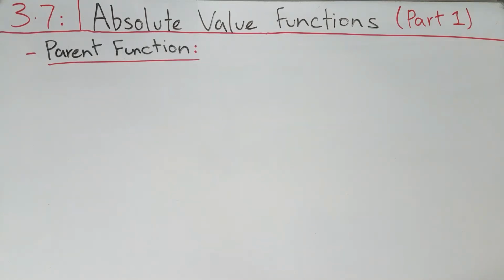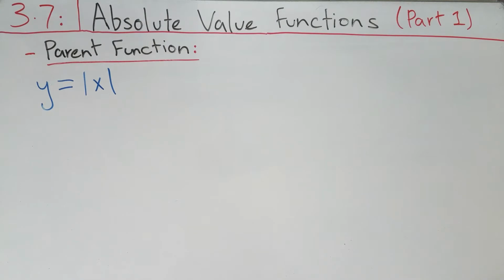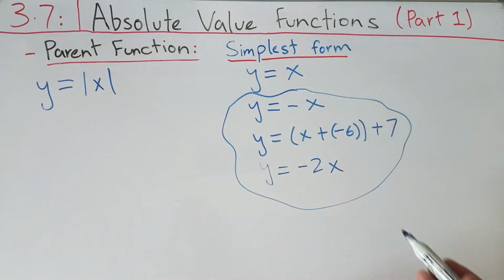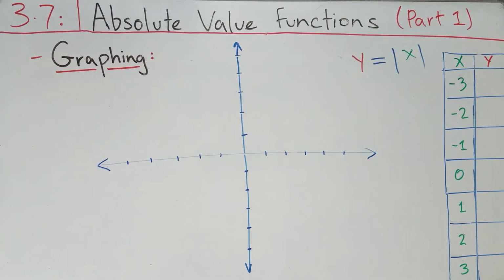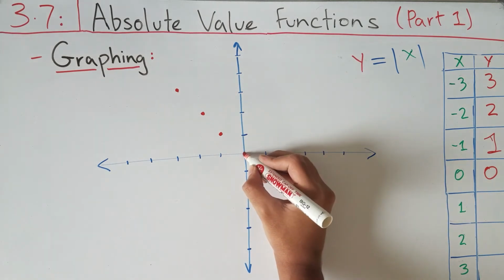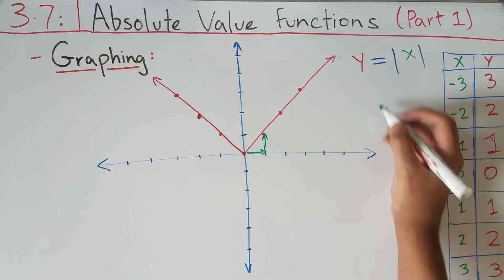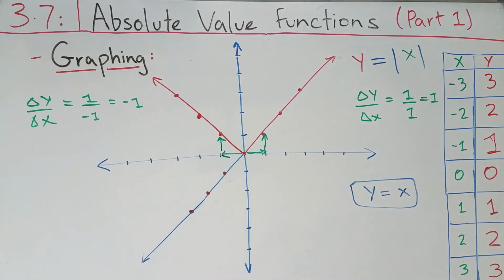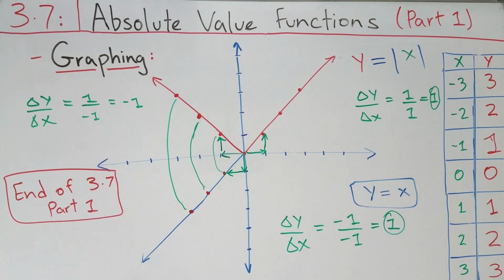Introduction to Absolute Value Functions (Algebra 1, Section 3.7, Part 1)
In this video, we learn about another type of function, called the absolute value function. We learn to understand the nature of the absolute value function in terms of numbers and expressions. We also learn about the parent function and graph it on a coordinate plane using table sets.